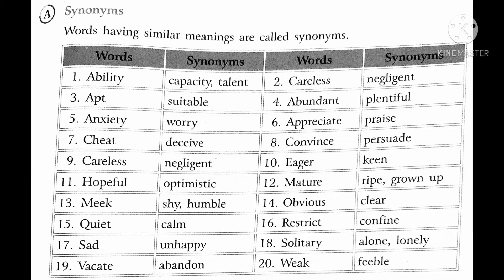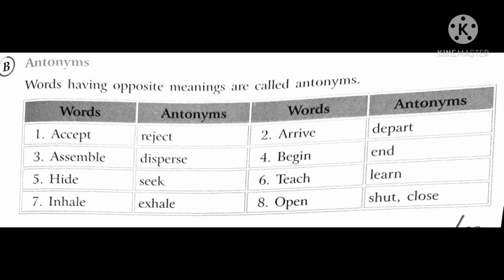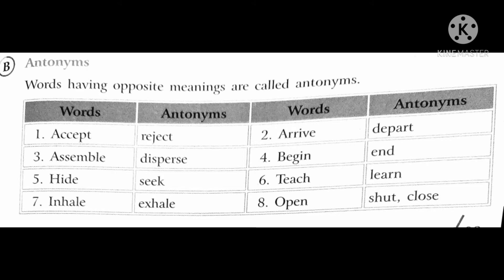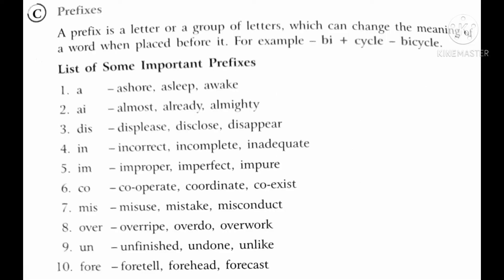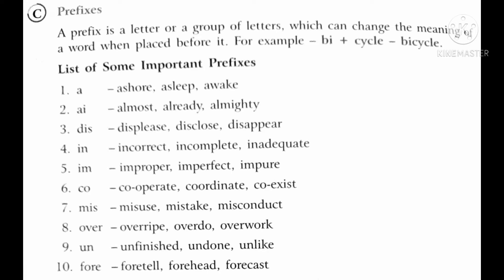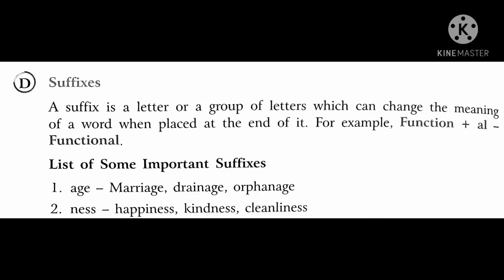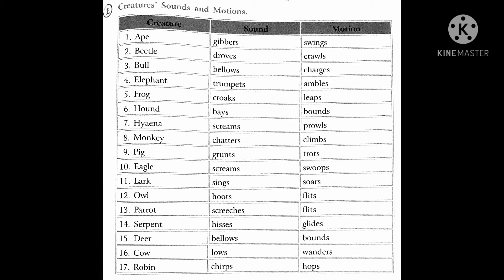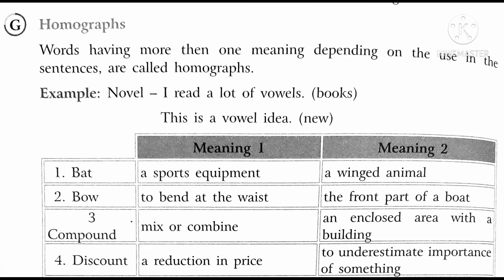Std - 5 English grammar ch.13 "word power".(Explanation)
Ekta miss